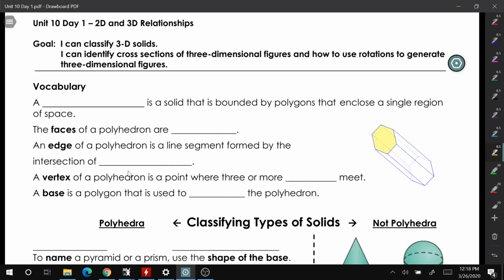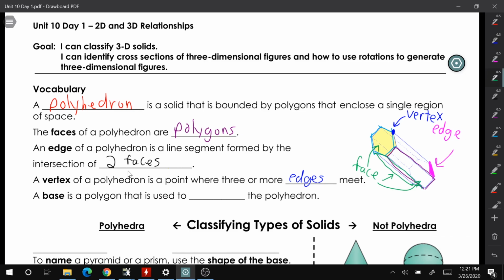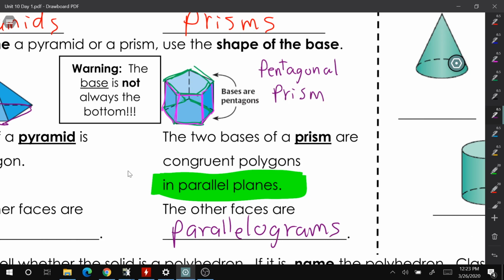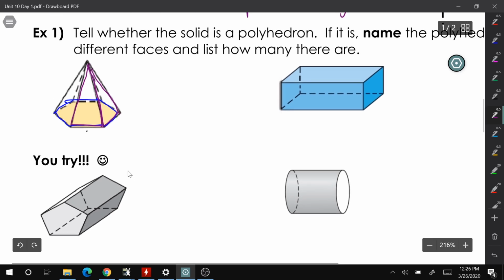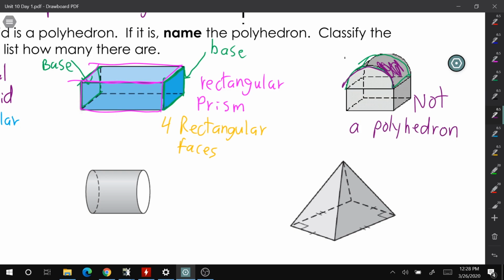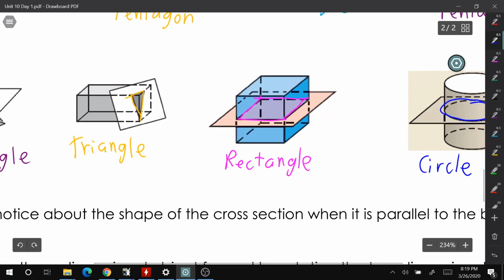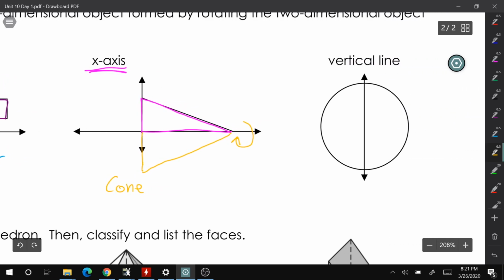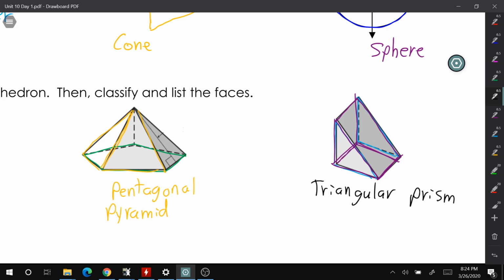Geometry Unit 10 Day 1: 2D and 3D Relationships Cross Sections